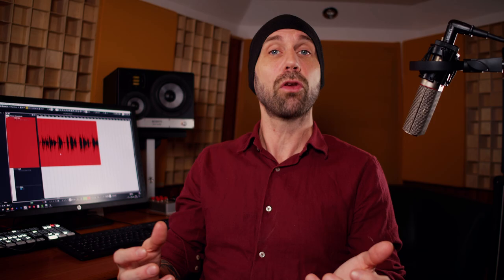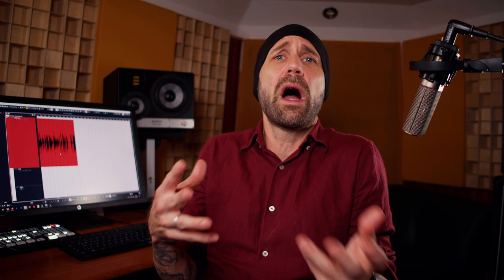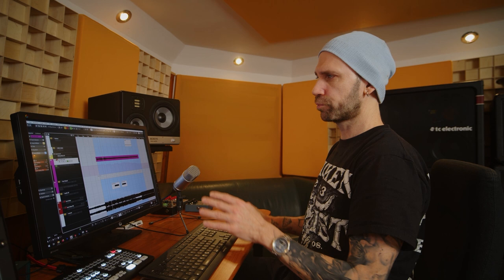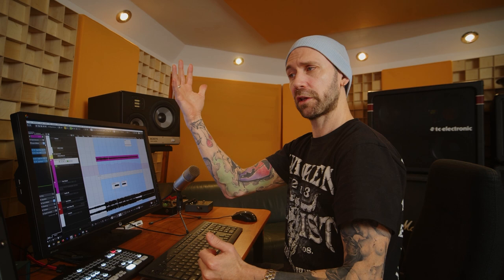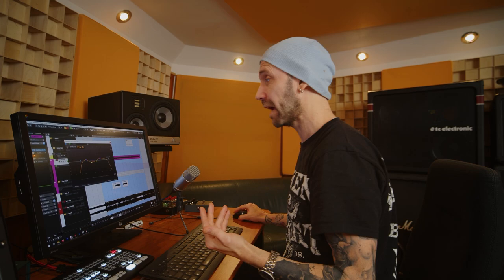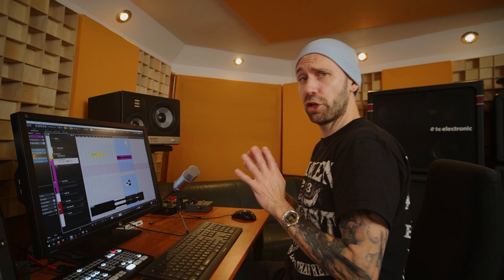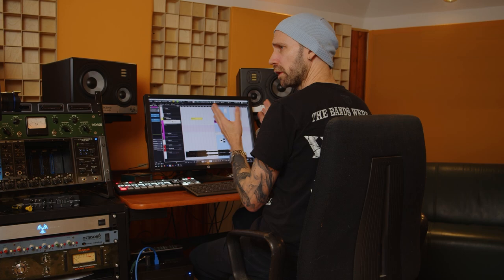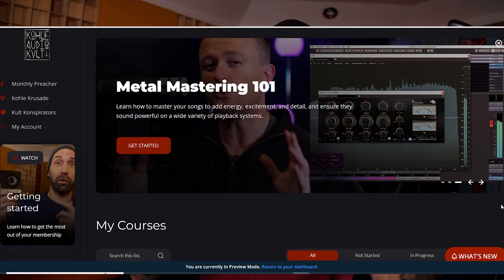THIS is how you EQ HEAVY GUITARS (feat. Karl Sanders / NILE)!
Today German producer Kristian Kohle (Aborted, Powerwolf, Eskimo Callboy, Hämatom, Van Canto, Emil Bulls, Benighted) shows you how to use Dynamic EQ / Multiband Compression to make your heavy guitar tracks sit right in a dense metal mix!
Today we're working on the track "Redemption in Self-Destruction" by OMOPHAGIA feat. Karl Sanders (Nile).